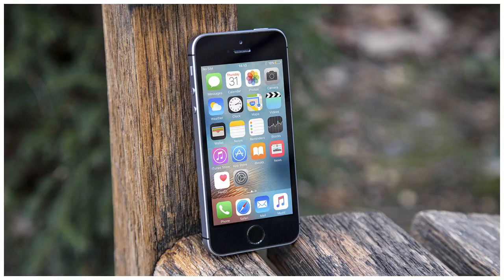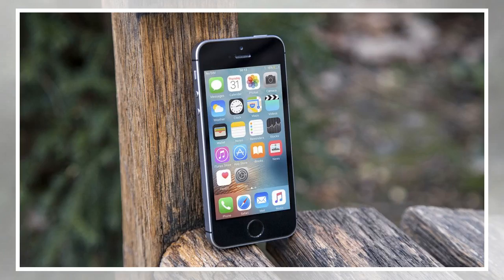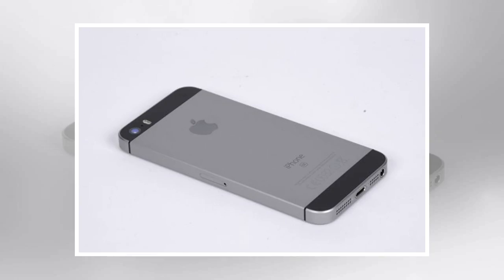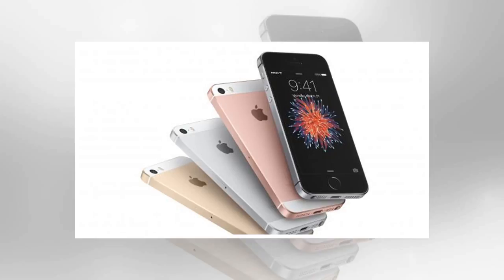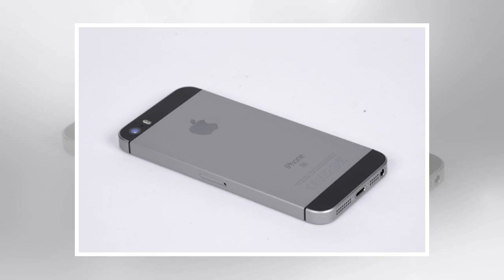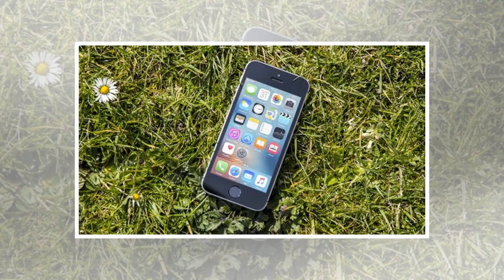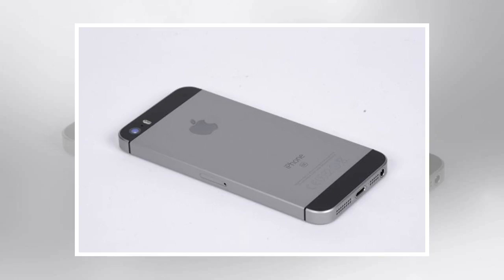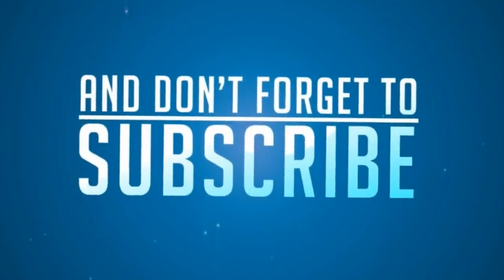Apple iphone se review - small package still contains big things by BuzzFresh News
Pros  One of the only 4in phones available Lengthy battery life Still attractive Fast Cons  Screen feels outdated and disappointing Lacking advanced camera features Verdict  Despite its age, Apples smaller iPhone is still a heavyweight when it comes to performance and value. Its also one of the only smaller phones you can get your hands on. Apples iPhone SE feels like a charming throwback to the olden days of smartphones, when everyone was pushing to make devices smaller and smaller. Before the days when mammoth 6inplus screens were commonplace, when phones over 4.5in were designated as phablets, 4in devices like the iPhone SE ruled the roost. Those days are past now, and instead, smaller phones have almost entirely disappeared in favour of models with 5in or 6in screens sometimes more. For those that want a smaller device, there arent that many options, leaving the iPhone SE as one of the few modern devices they can go for. The iPhone SE might look adorably pintsized compared to recen...